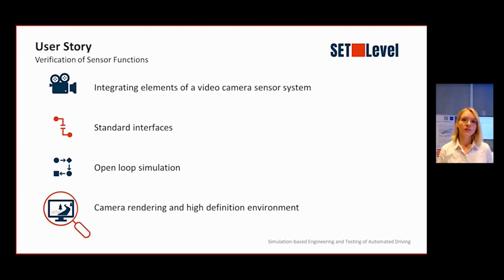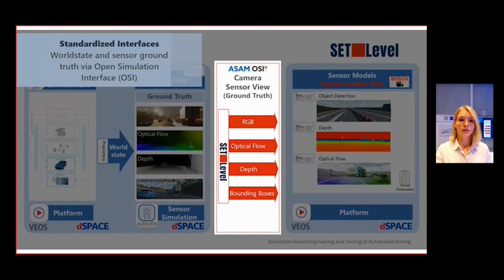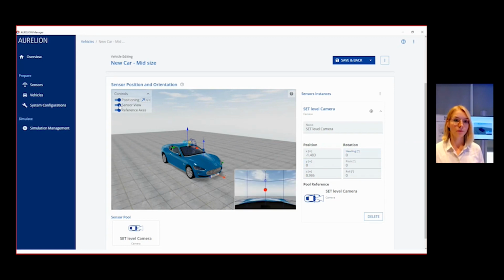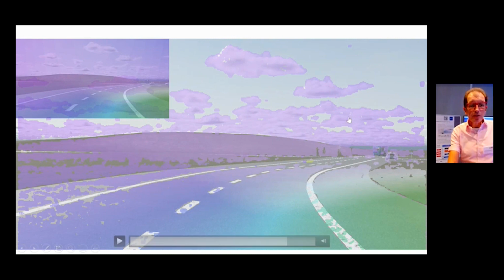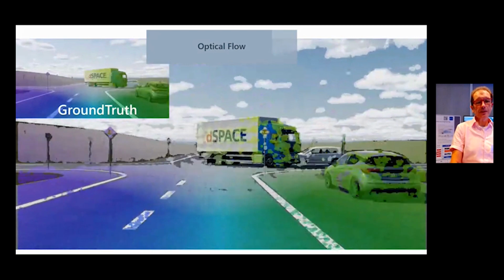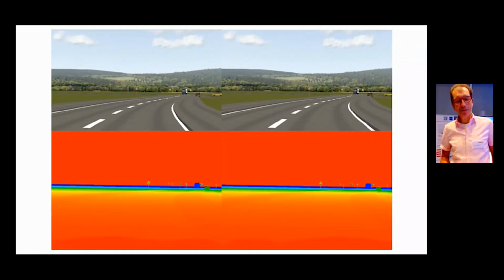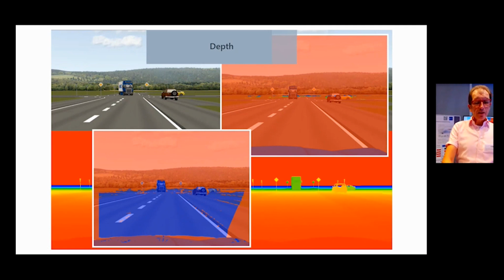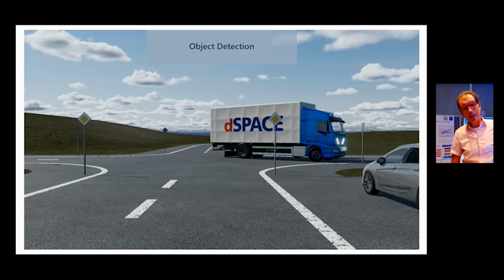Booth B2-3A: SUC 3 Open Loop Sensor Simulation for Component Test: Camera-based Tracking